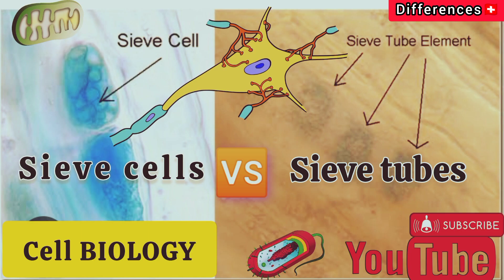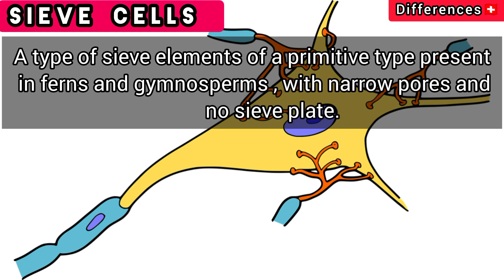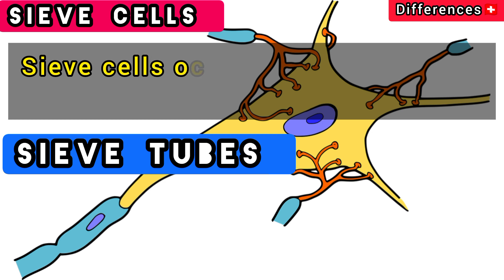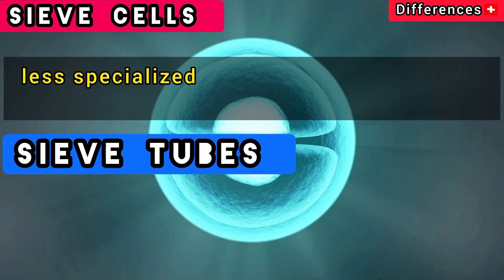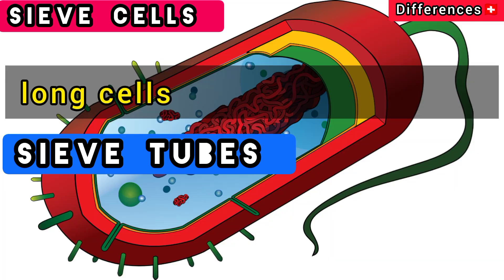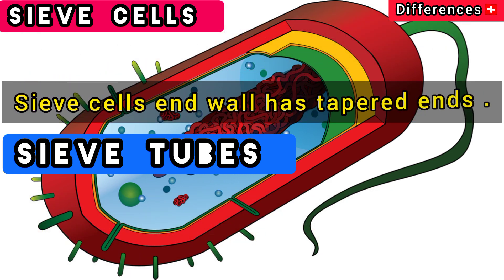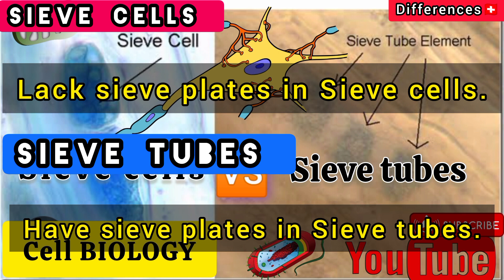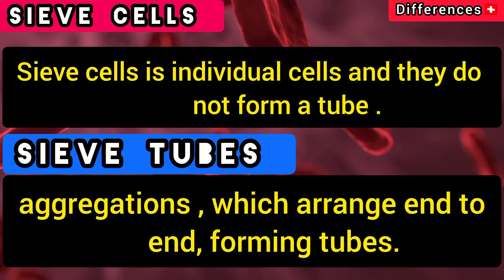sieve cells vs sieve tubes Differences what is sieve cells and tubes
Sieve cells and sieve tubes are both plant cells involved in phloem function, but they differ in structure and role. Sieve cells are individual, elongated cells with small pores called sieve areas, facilitating the transport of nutrients. Sieve tubes, on the other hand, are composed of interconnected sieve elements, forming a continuous tube for efficient long-distance nutrient transport. While sieve cells are found in various plant parts, sieve tubes are a specialized and more advanced adaptation for bulk flow of sap in the phloem.

🌿 **Exploring Plant Phloem: Sieve Cells vs. Sieve Tubes 🌱**

Curious about the inner workings of plant vascular systems? Dive into the world of phloem transport with our latest video! 🌾 Discover the key differences between sieve cells and sieve tubes, and unravel the fascinating mechanisms behind nutrient transport in plants. 🌿🔍 Botany PlantScience Education 📚